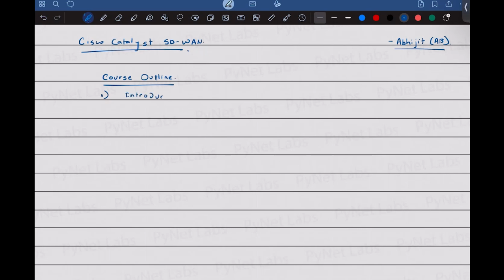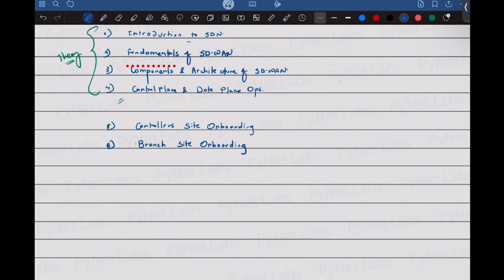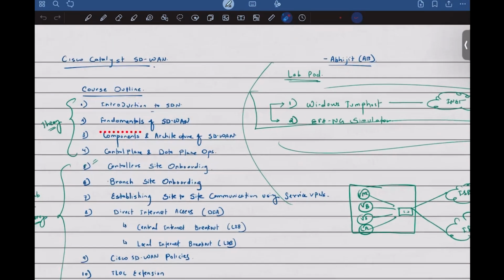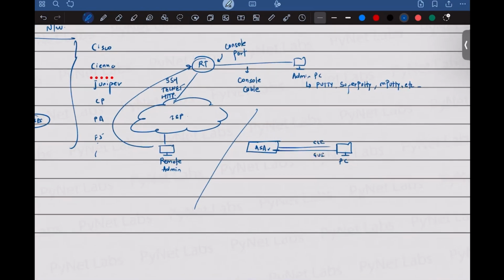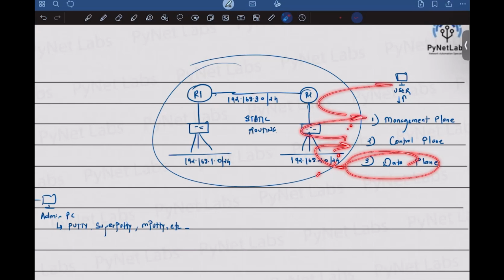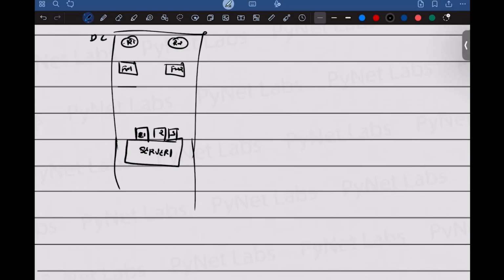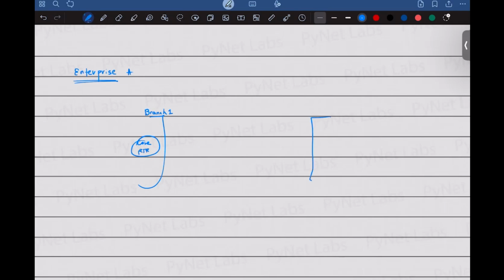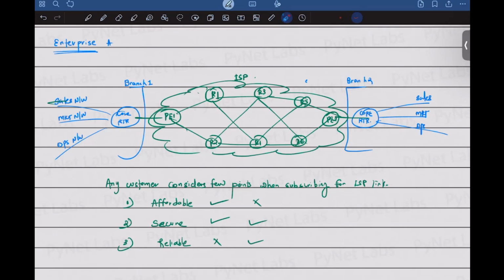Explore Cisco Viptela SD-WAN Training Outline at PyNet Labs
Unlock the full potential of Cisco Viptela SD-WAN with our in-depth training.

Whether you're a network engineer, architect, or IT professional, this video is designed to help you understand Cisco Viptela SD-WAN to take your organization's network to the next level.

So, what are you waiting for? Join our Cisco Viptela SD-WAN batch and unlock a faster, more secure, and more reliable WAN.

🆘 Helpline Connect:-